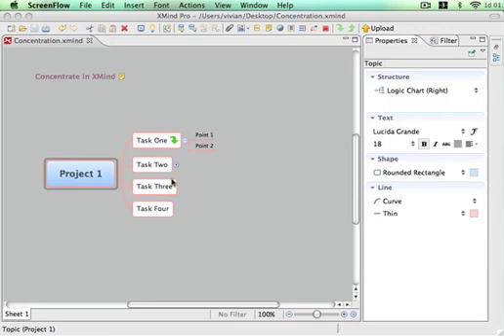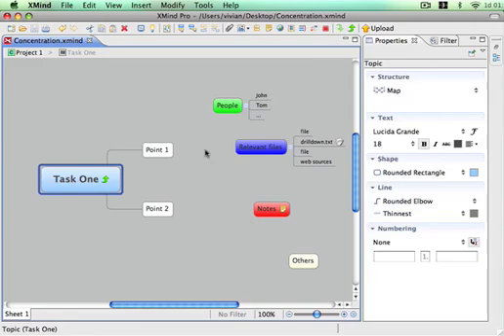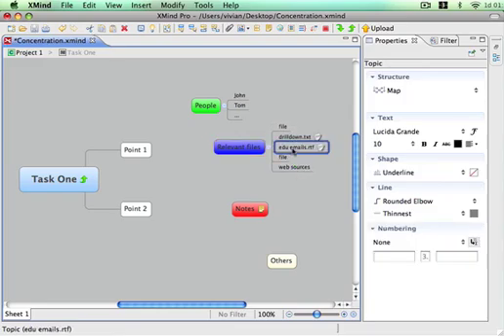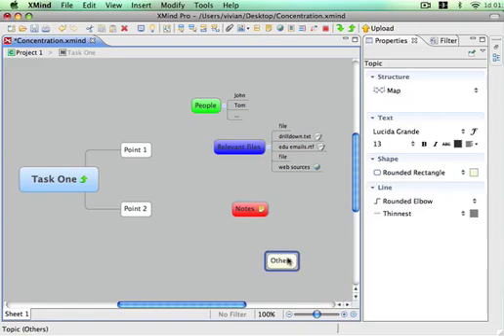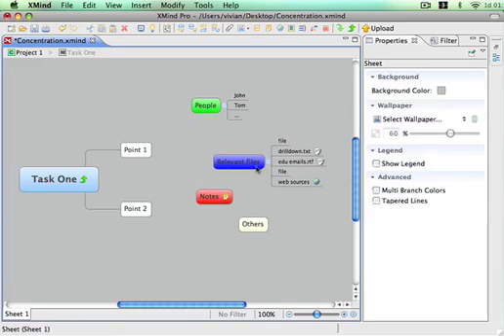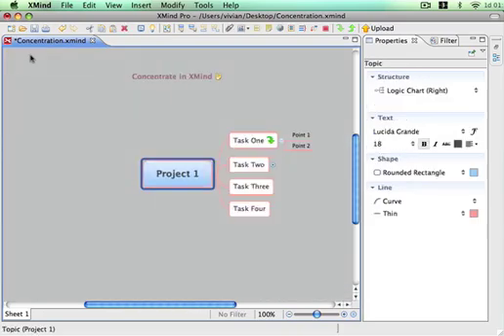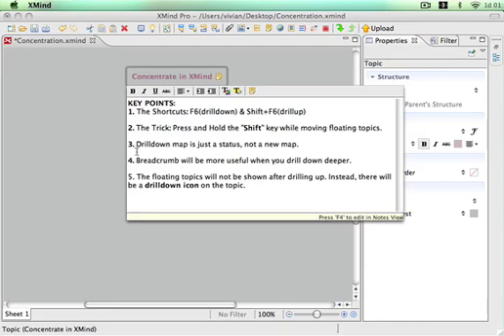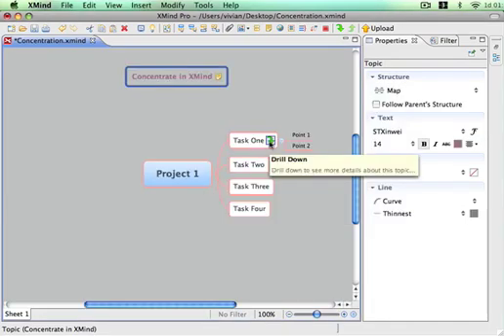Concentrate in XMind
This is a tutorial video about how to concentrate in XMind.